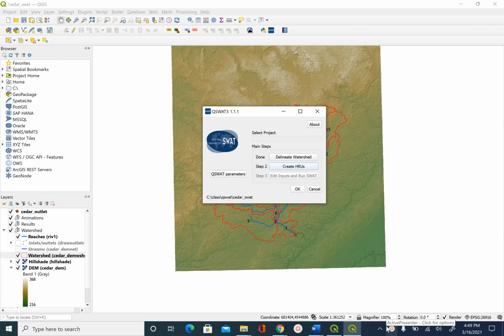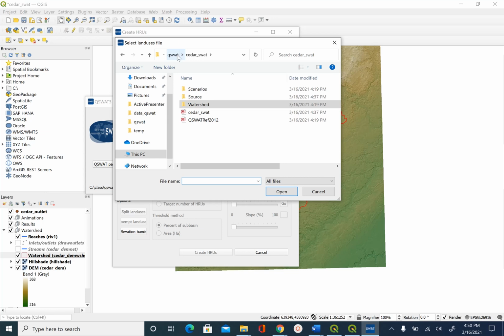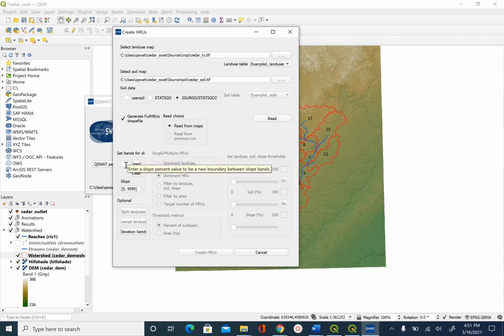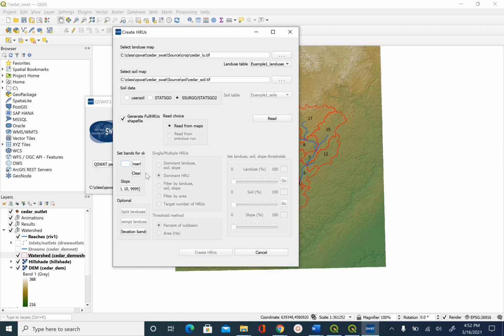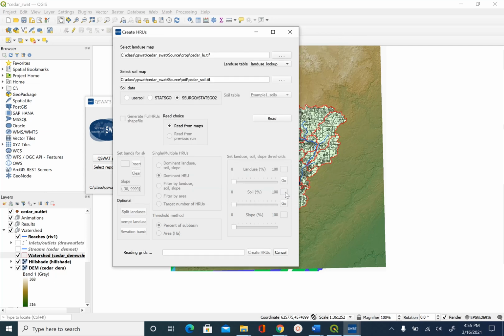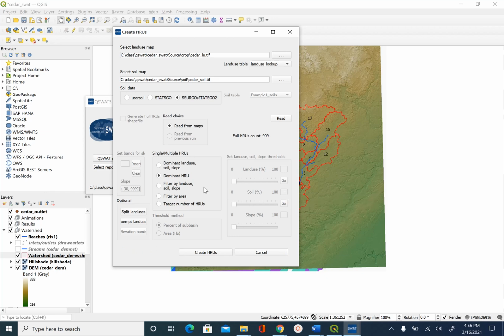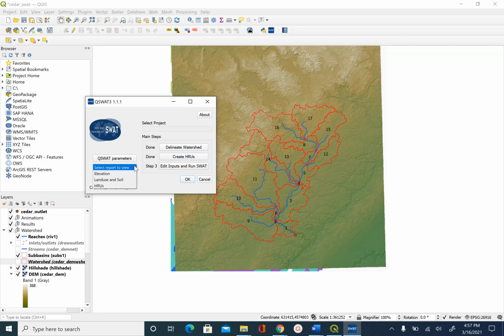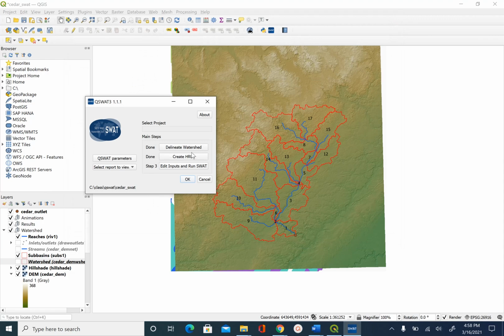SWAT Hydrologic Modeling using QSWAT (4/6) - Creating Hydrologic Response Units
This is 4/6 video explaining how to setup and run a SWAT simulation using QSWAT and QGIS. It is assumed that you have hydrology and hydraulics background.  In this video, you will learn the following: (i) Define landuse, soil and slop threshold to create hydrologic response units; and (ii) Create hydrologic response units.

The tutorial (with link to data) to go with this video is available

The link to data works best with Internet Explorer.